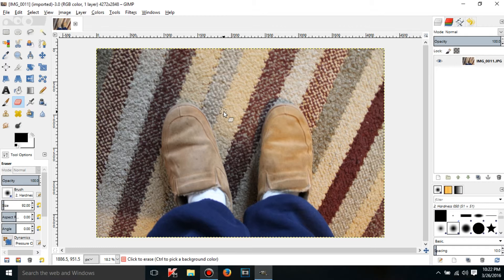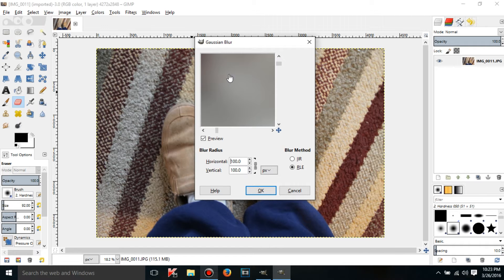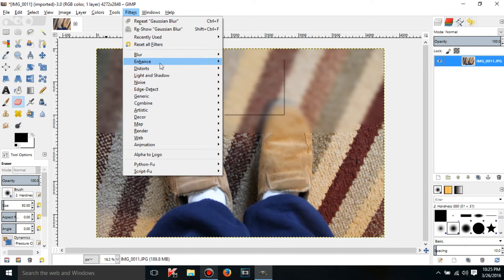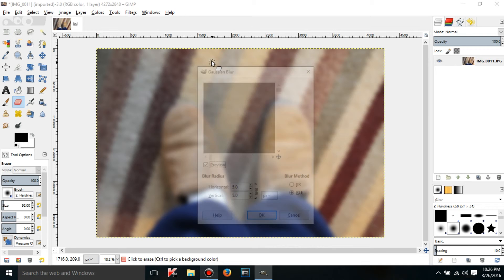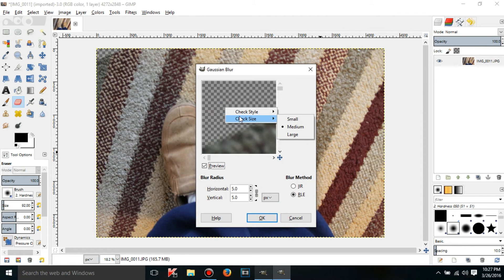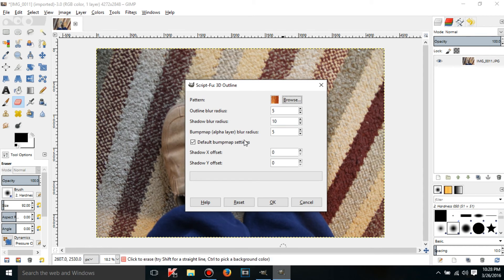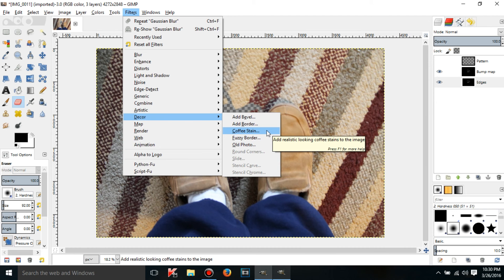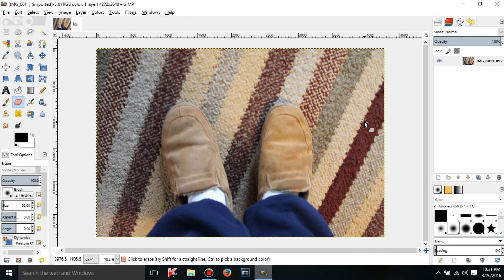GIMP 2.8.16 tutorials - 11 - Filters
How to use filters in GIMP.